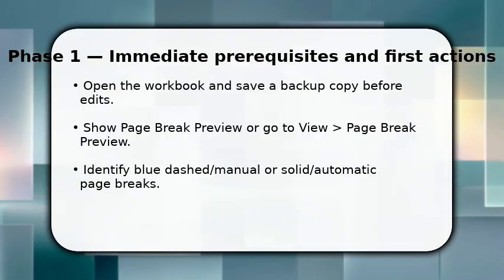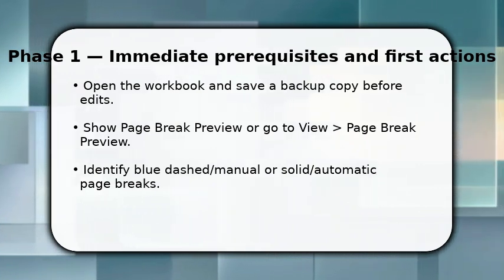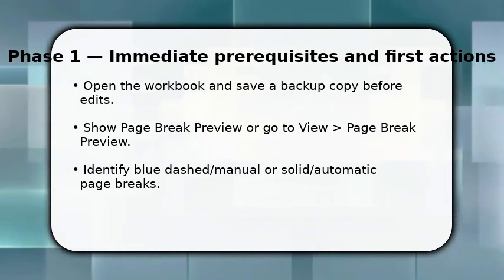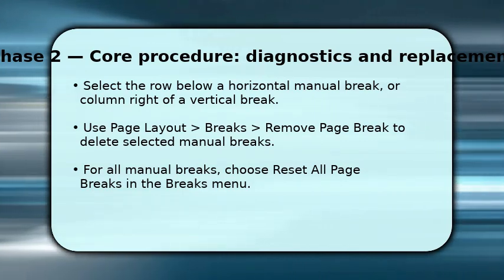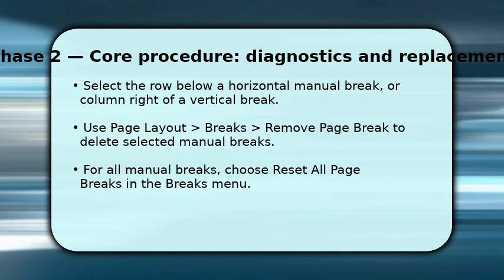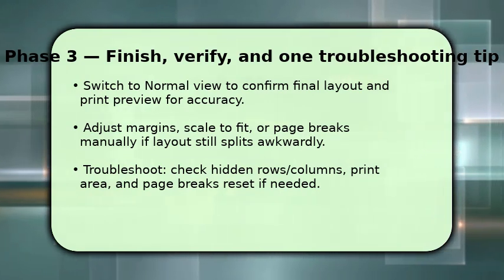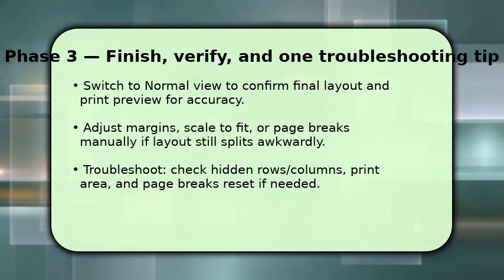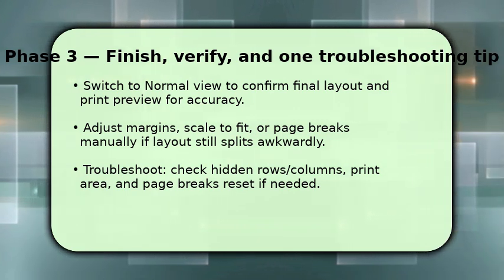How to Remove Page Break in Excel (full Guide)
How to Remove Page Break in Excel (full Guide) | 🔒 Surfshark VPN Deal — Stay private and secure. $1.99/mo + 3 Months Free ▸

Discover the step-by extricate yourself from page breaks in Excel. This comprehensive guide walks you through each phase, ensuring your spreadsheets flow seamlessly without interruptions.

remove page break, Excel tutorial, spreadsheets no more disruption, page layout adjustment, excel navigation